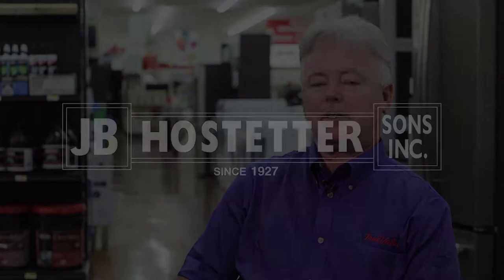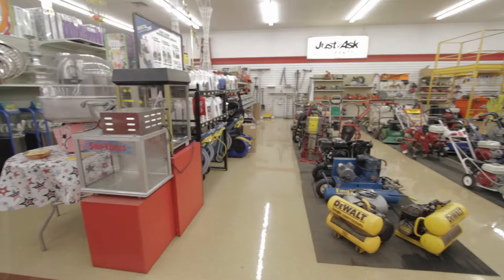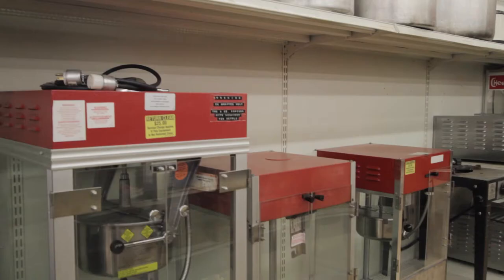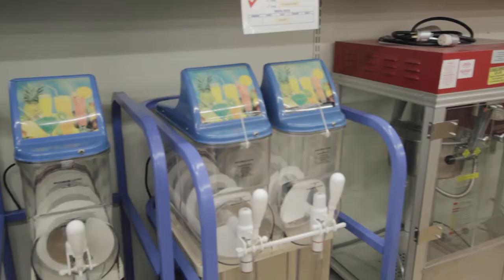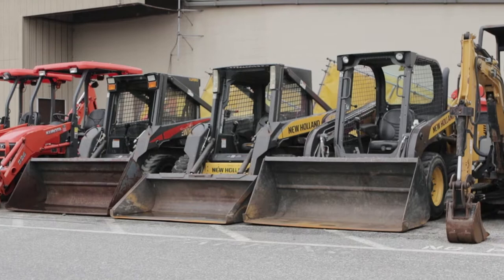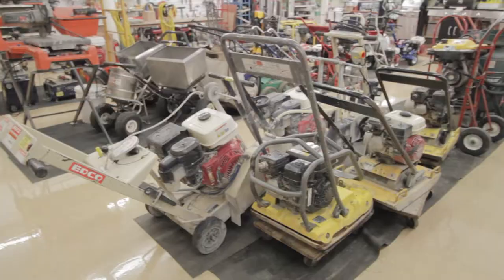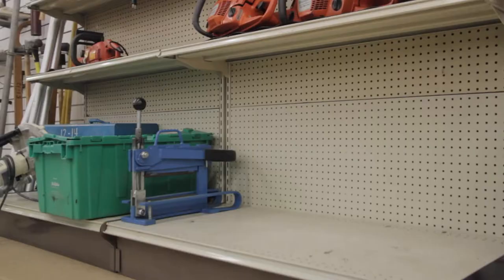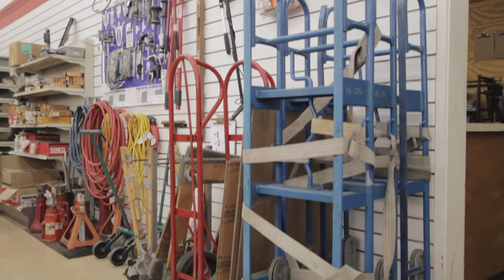Rental Department at JB Hostetter & Sons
We are a rental center in Mount Joy, PA that carries all the power equipment, tools, party supplies, lawn and garden, power tools, or commercial equipment that you need you need for your next project. Our comprehensive selection of tools means that both the DIY homeowner and professional contractor will find the equipment they need. Our tools are professionally maintained by our factory-authorized service department. We offer same-day and next-day rentals when available, and we deliver and pick up equipment throughout northwestern Lancaster County.
Visit us in Lancaster County, PA:
JB Hostetter & Sons
1225 West Main Street
Mount Joy, PA 17552